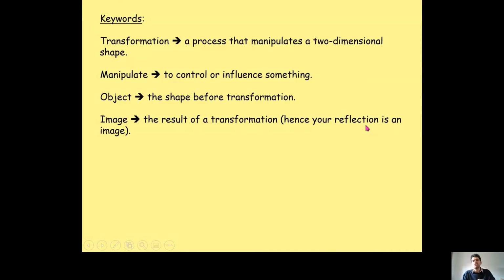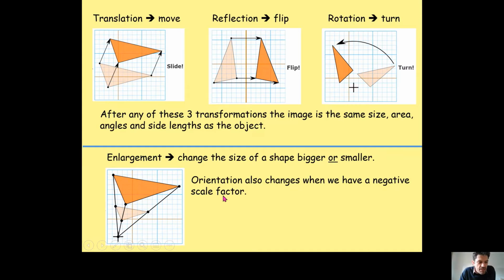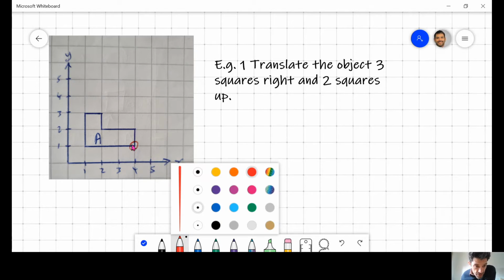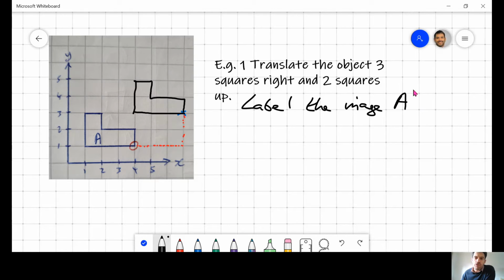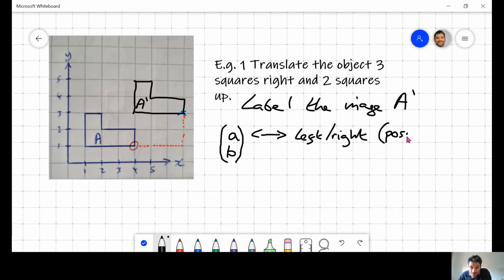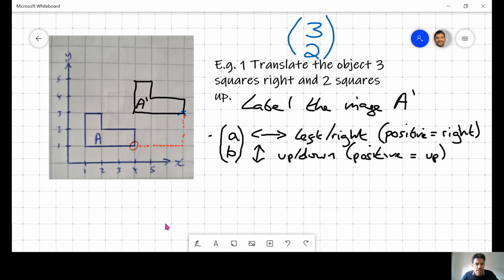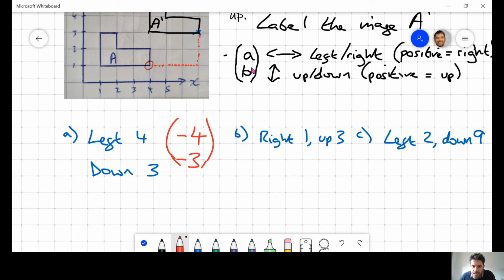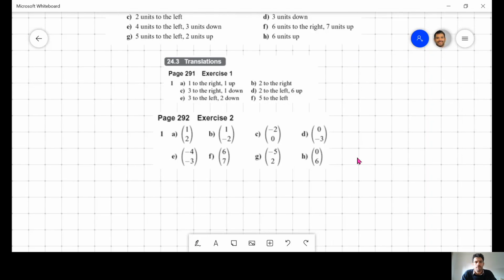Transformations how to translate an object 1